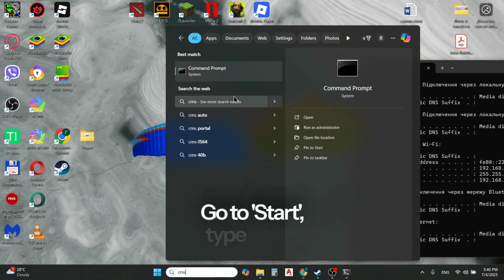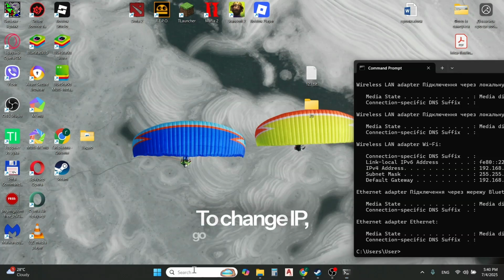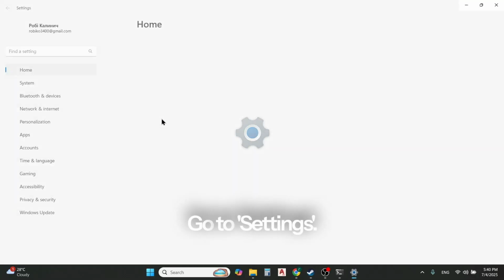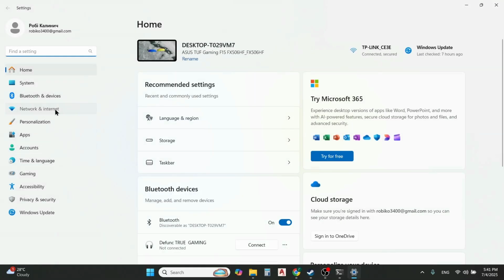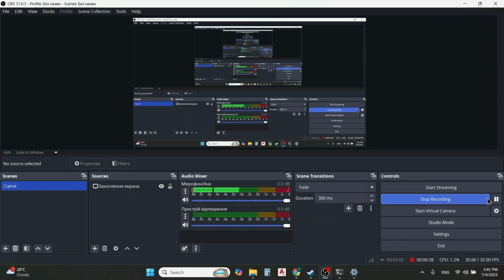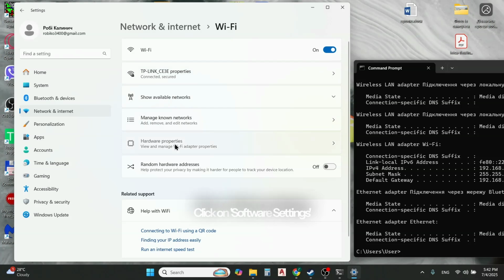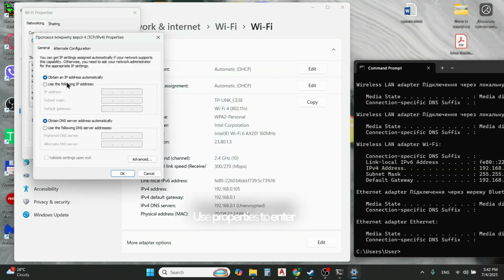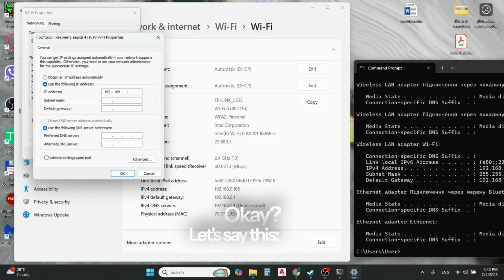How to Change IP Address in Windows 11?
This video explains how to change the IP address in Windows 11. Follow step-by-step instructions to configure your network settings manually or automatically, troubleshoot IP conflicts, and improve your internet connection stability.